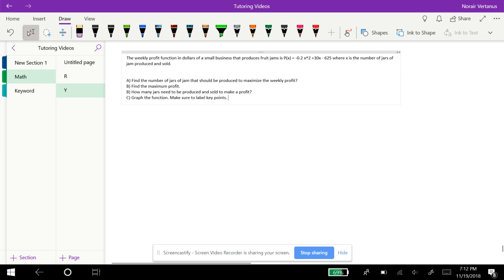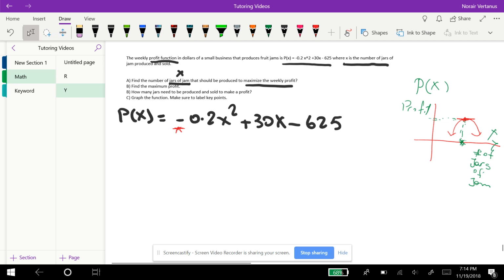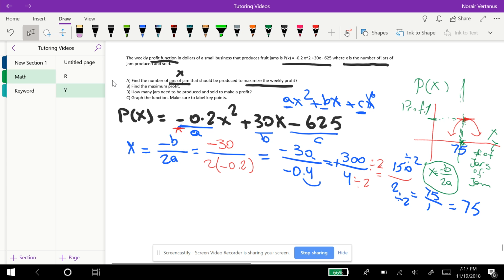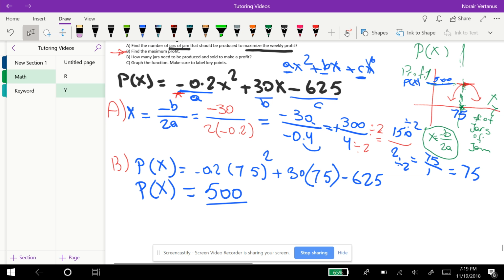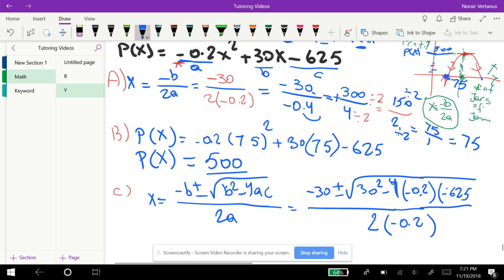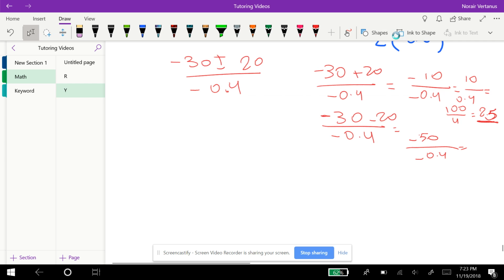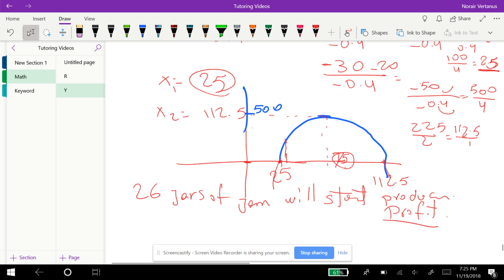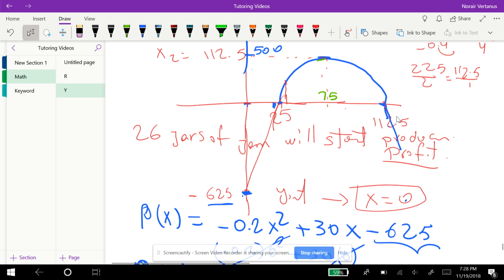Profit Calculations - word problem y=ax^2 + bx + c